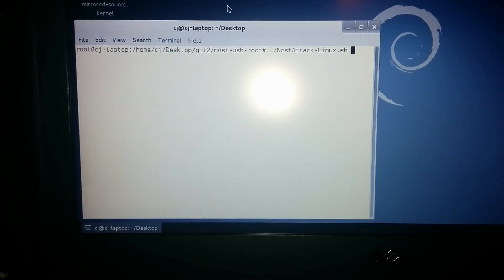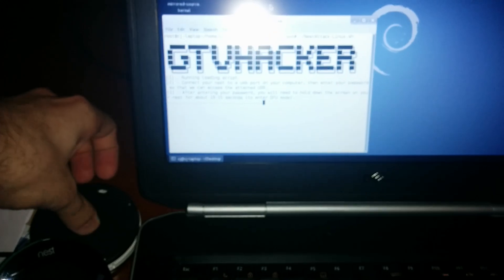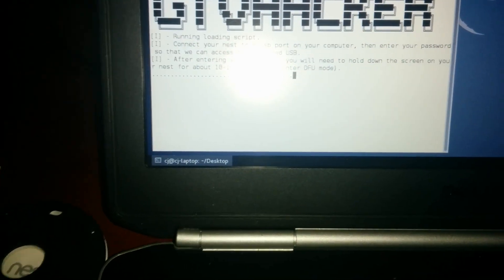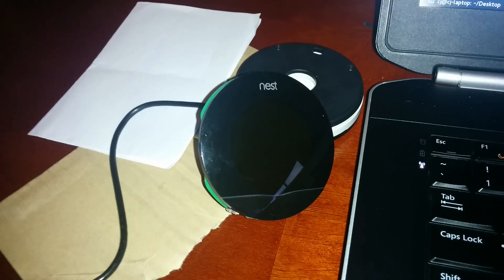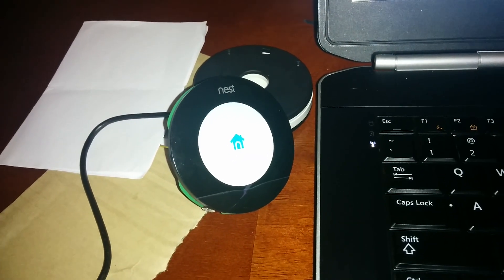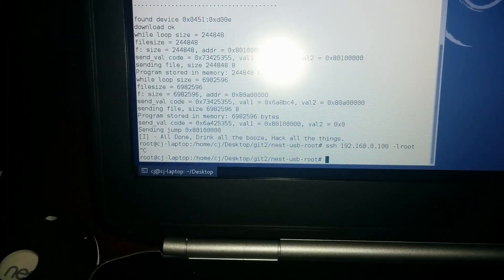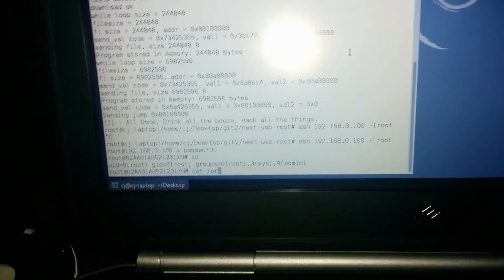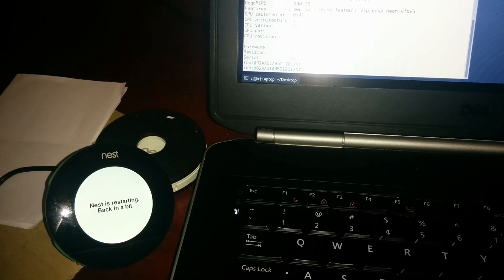Nest Attack - Root on the Nest Thermostat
for more information on Nest Attack!